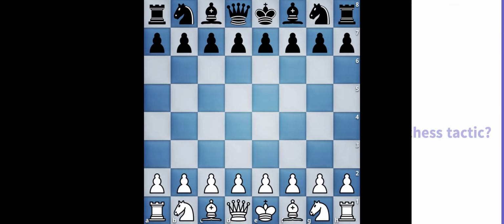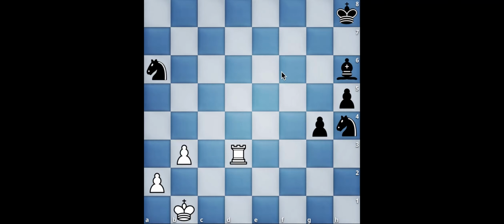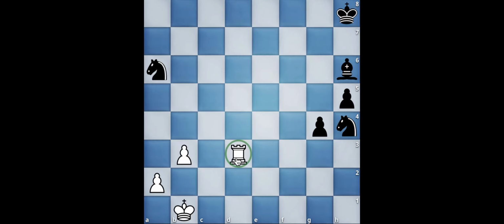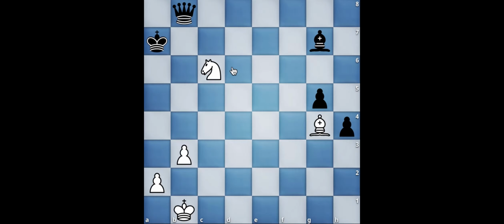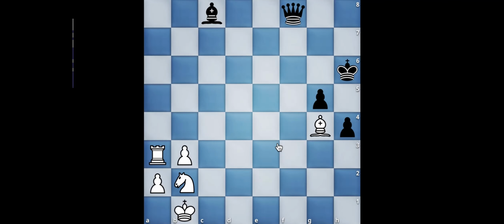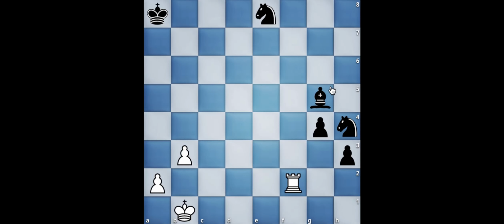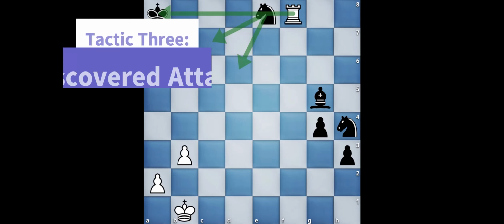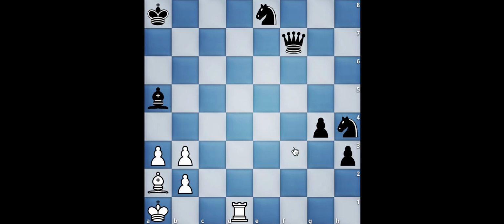What are chess tactics? (Win in chess with chess tactics)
Chess tactics are a fundamental way to improve in chess. This video explains all you need to know about chess tactics!